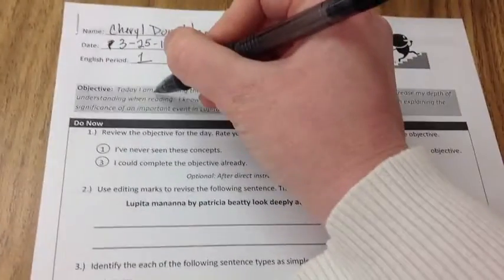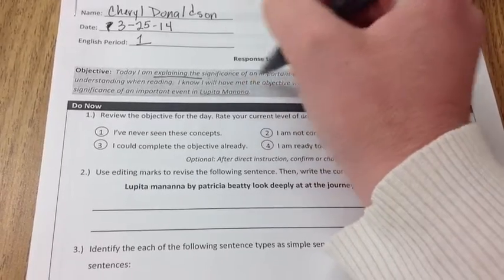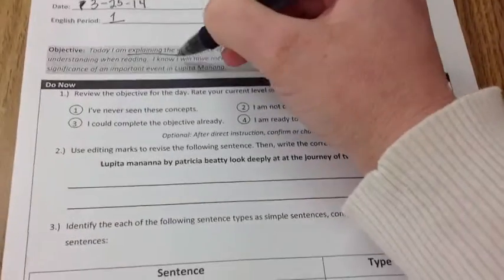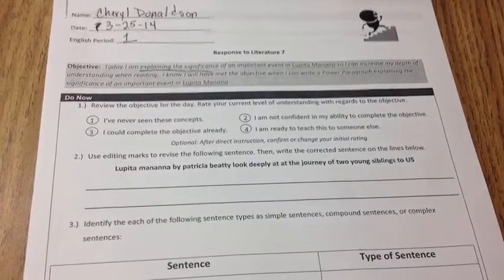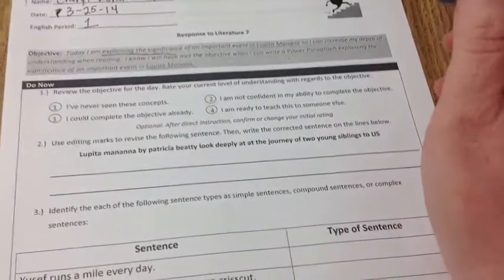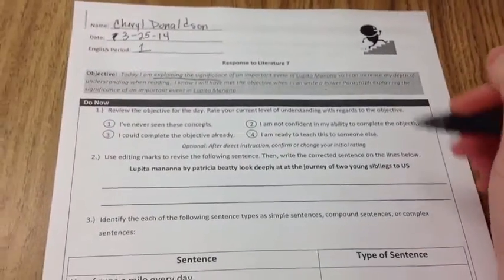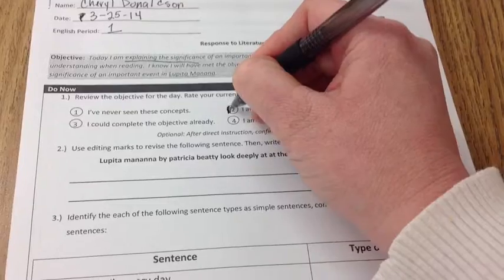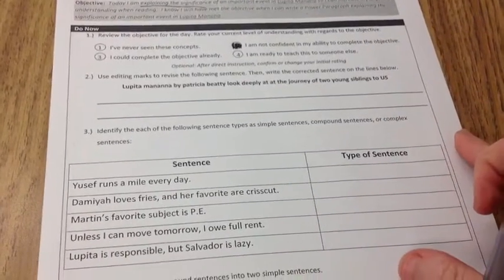Res to Lit 7 Do Now